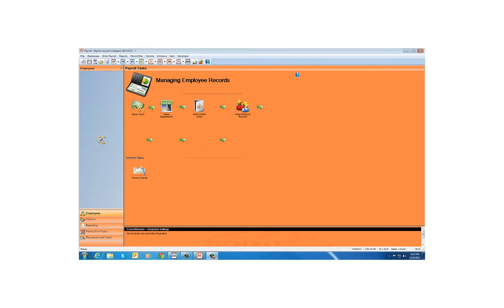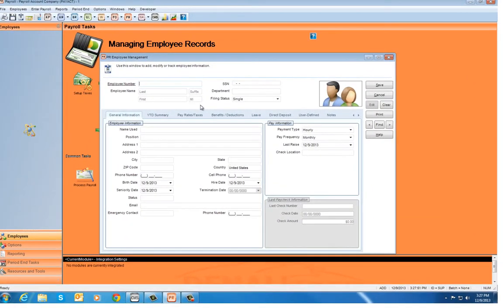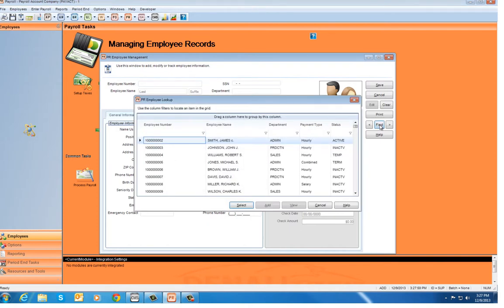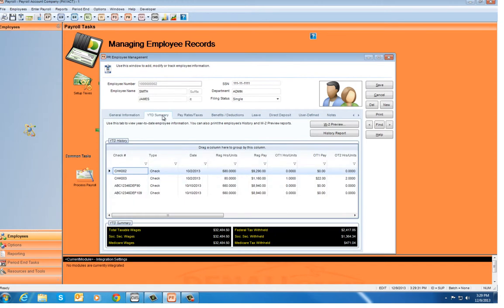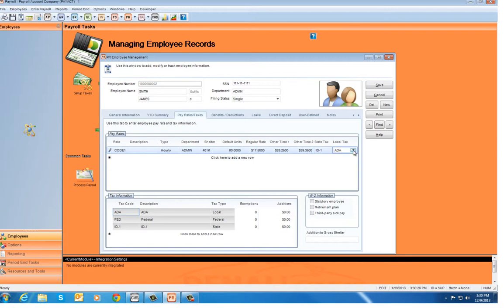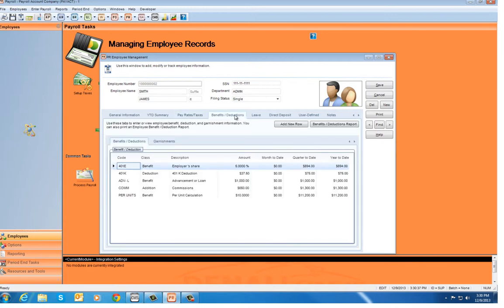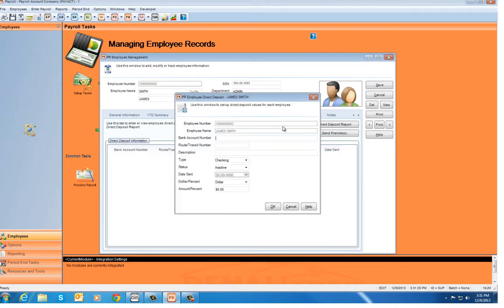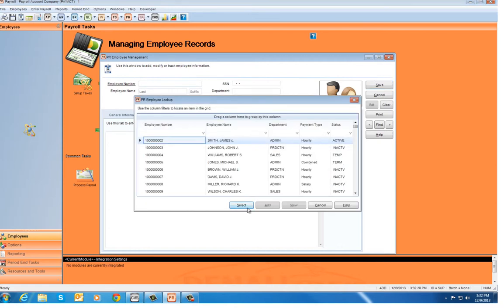Employee File Management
Cougar Mountain Software makes the following accounting software products